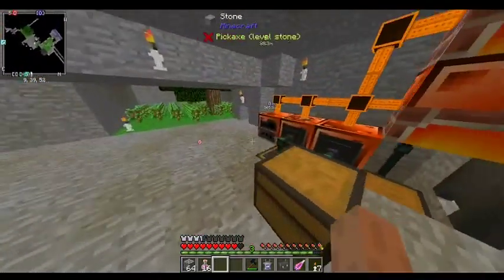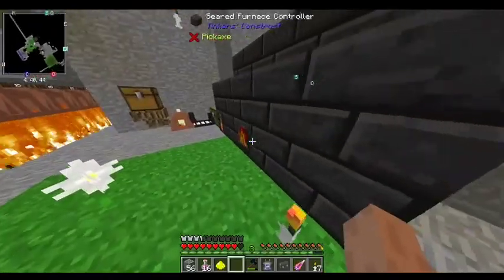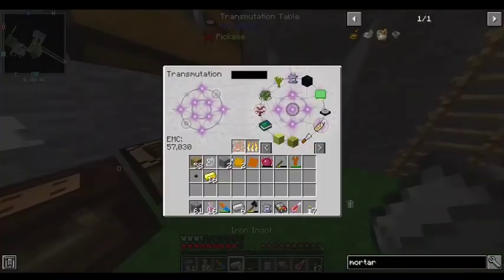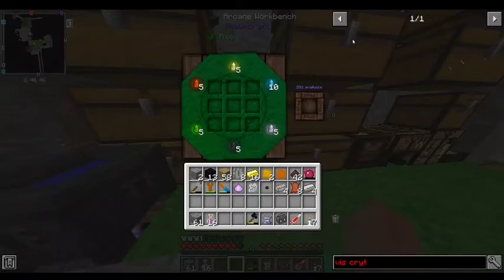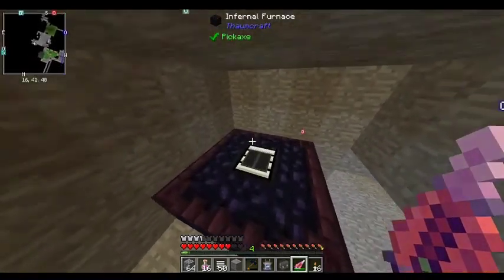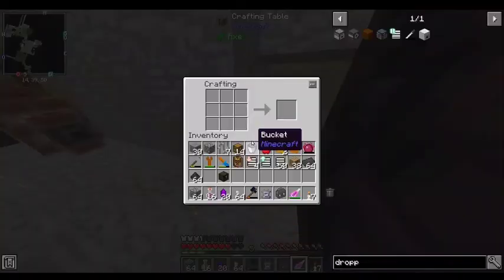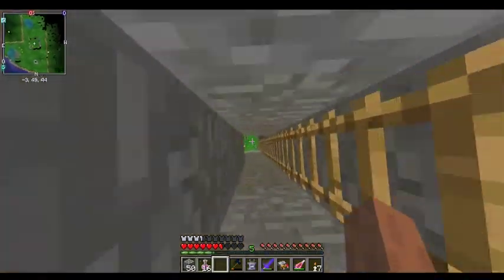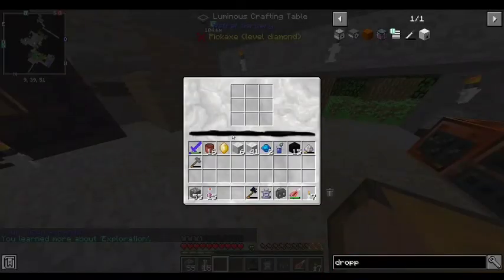Red Plays FTB Interactions: Episode 8: A Bit Of Magic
And a lot of steel!